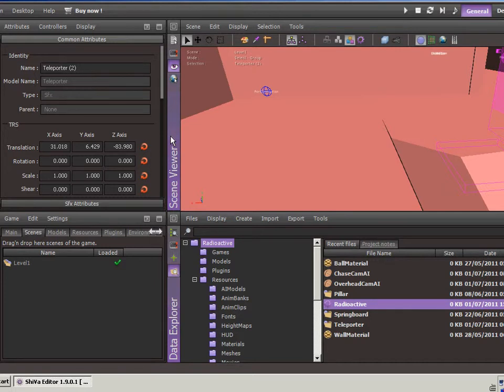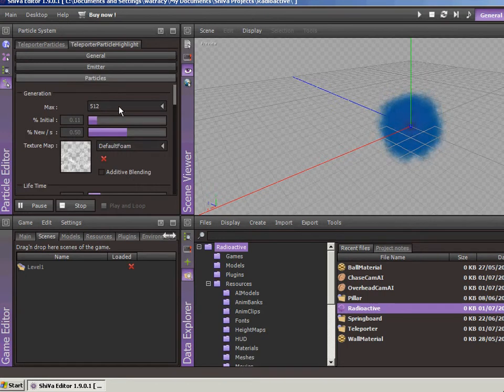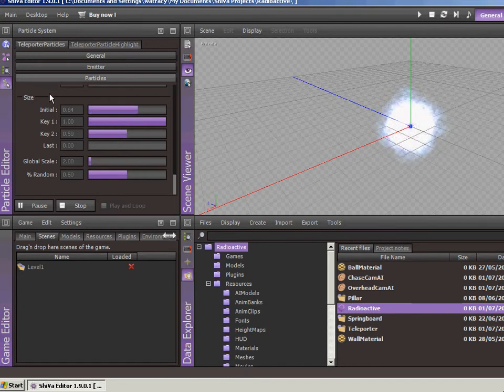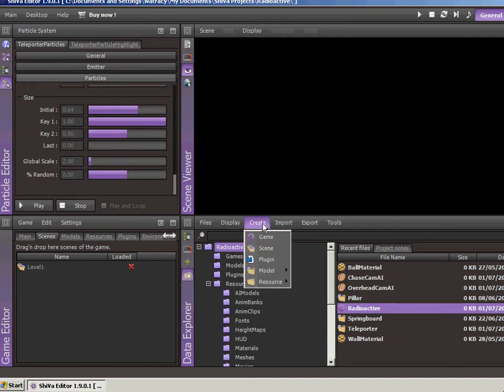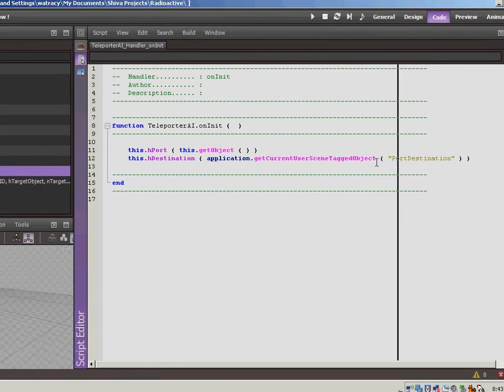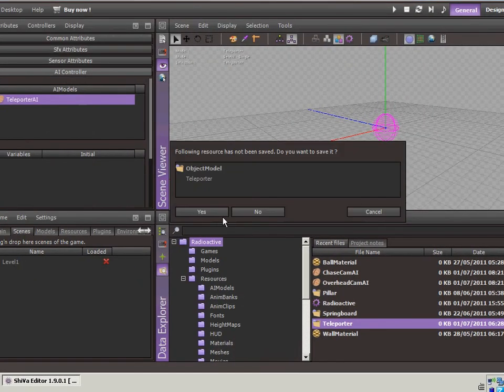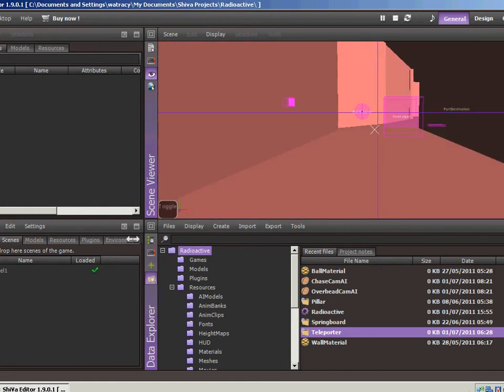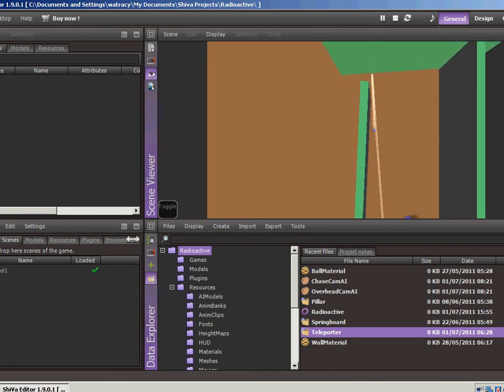Vid 29 - ShiVa3D - Beam me up! Adding a teleporter to the game.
Next video in my game development series. I add a teleporter!

I'm developing a mobile game from scratch, knowing next to nothing about the game development process and documenting my work so that others can do the same thing.  Check out my blog and the current prototype of the game . Also follow Subspace Games on Facebook and SubspaceGames on Twitter.